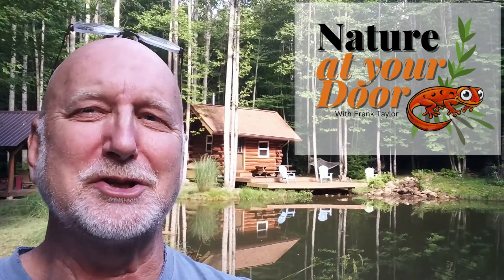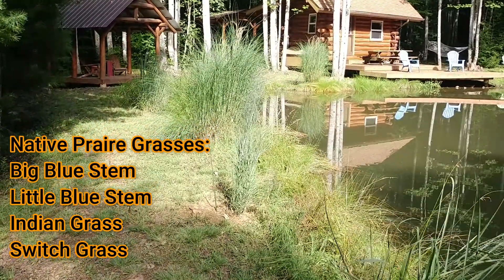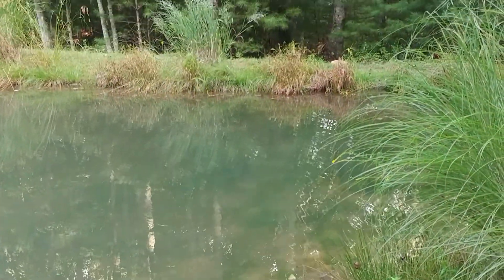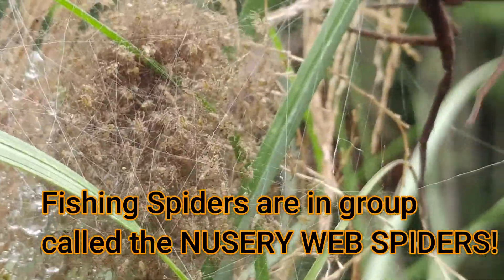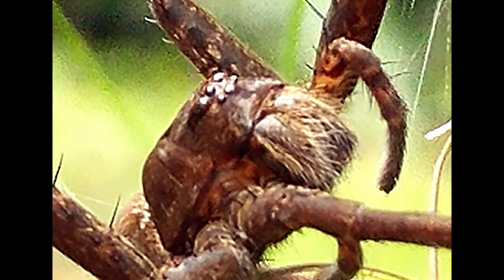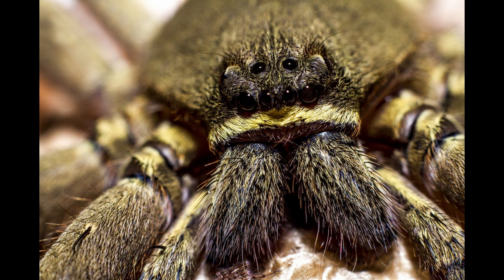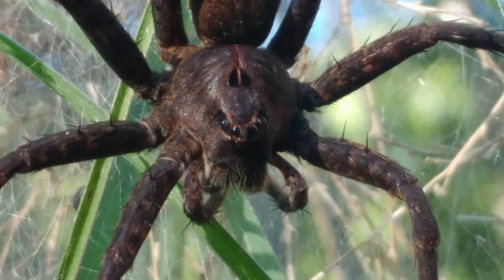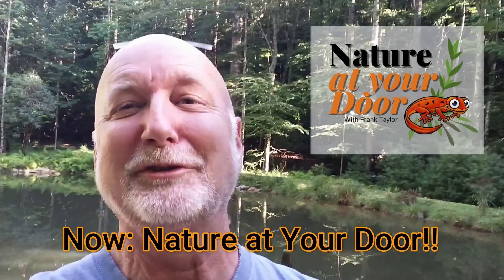Fierce Fishing Spiders are great moms! Everything you need to know about this nursery web Spider!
Fishing Spiders are some of largest in North America!  They are in nursery web spider group and protect their offspring until they are ready to venture out into the world. This video features a large female fishing spider that was observed over a period of about a week watching over her offspring.  The life history of these spiders, how to identify them with close-ups of female and off spring, how they get their name,  and what they eat is included in this video.